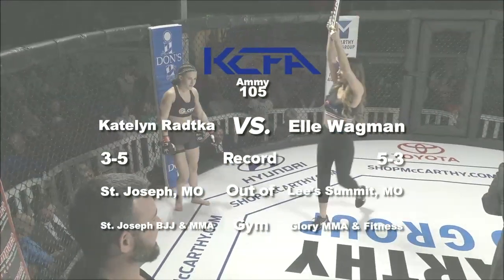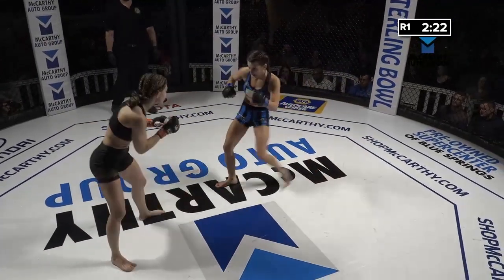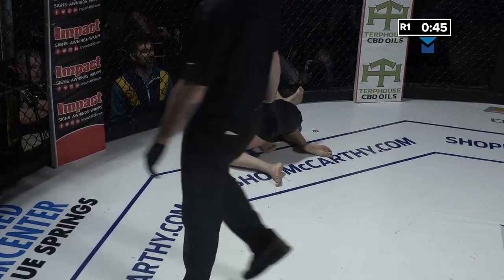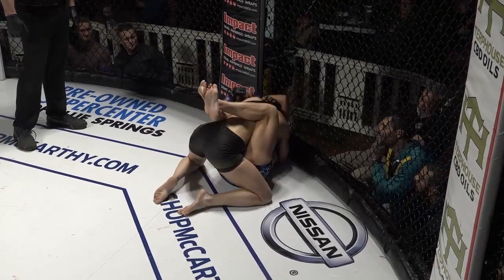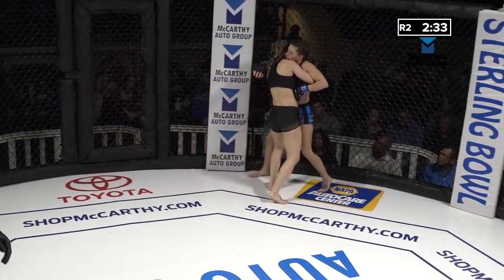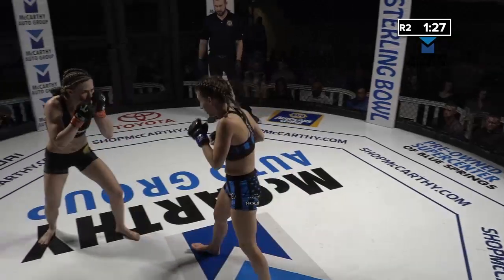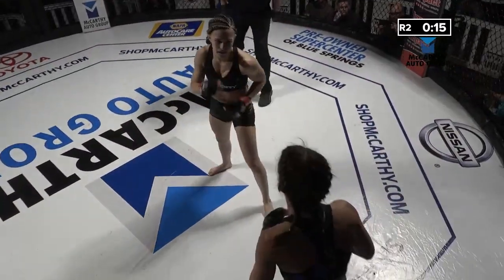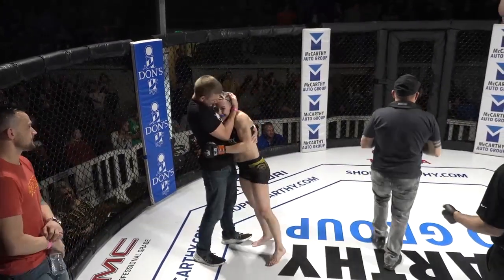Katelyn Radtka vs. Elle Wagman | KCFA 36 - Production Sheet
Katelyn Radtka vs. Elle Wagman — Atomweight MMA | KCFA 36

Kansas City Fighting Alliance.

Elle Wagman stops Katelyn Radtka in round 2.